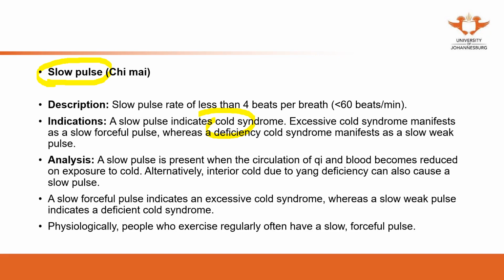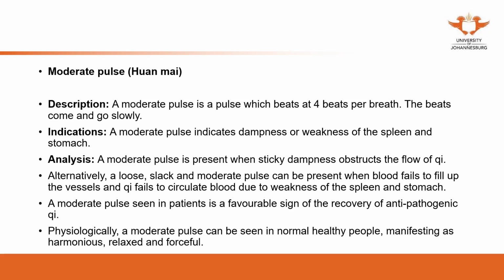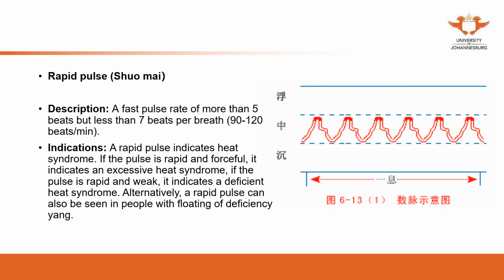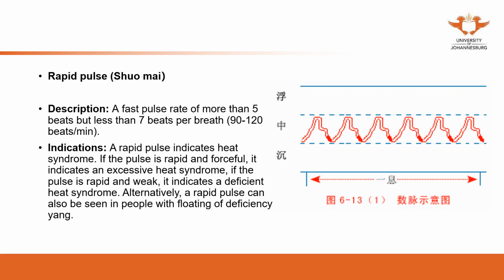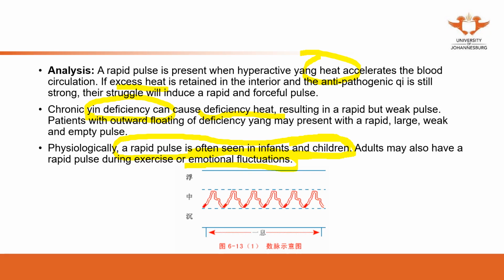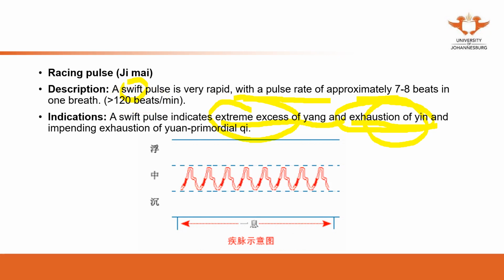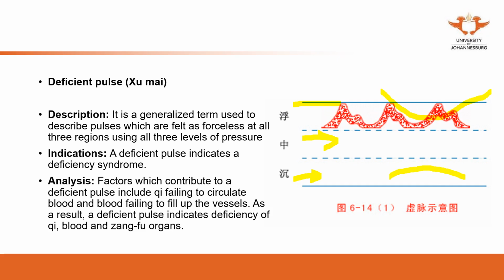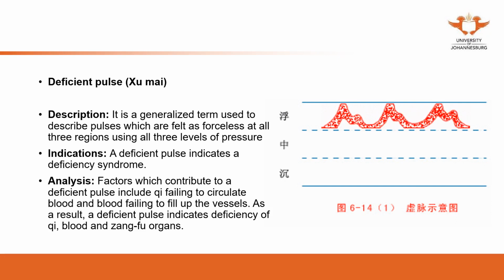201. UJ online lectures:40 Diagnostics Pulse Diagnosis 4 Slow,Rapid Pulse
201. UJ online lectures:40 Diagnostics Pulse Diagnosis 4  Slow,Rapid Pulse